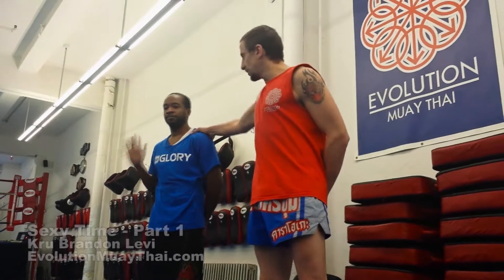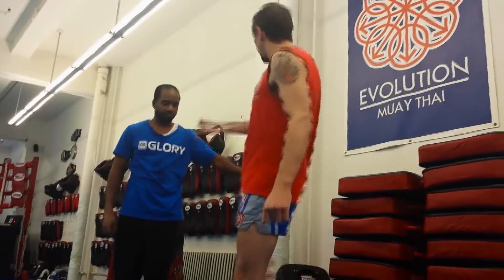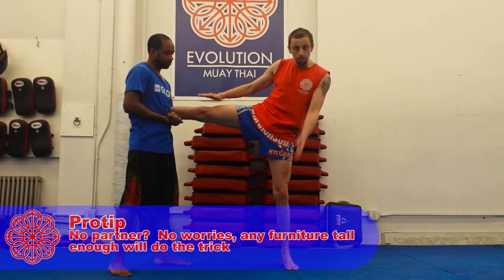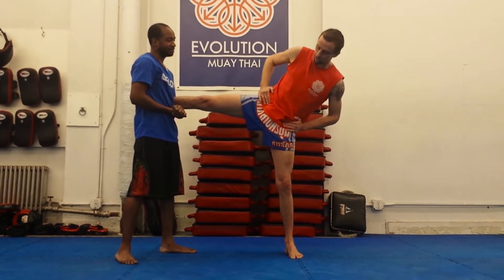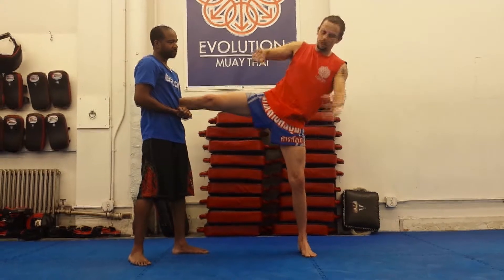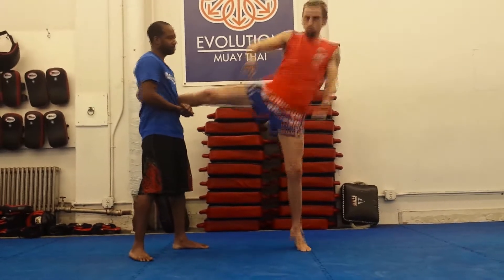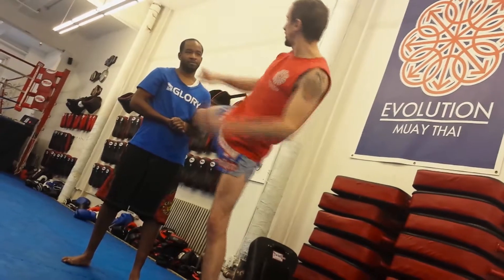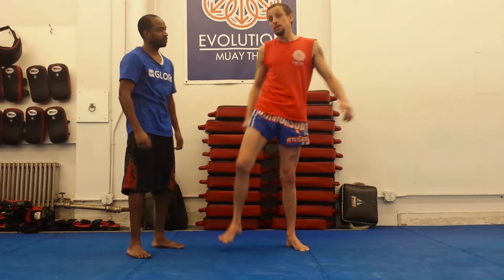Muay Thai Kicking Drills - Sexy Time 1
No, it's not what you think it is (but it can be!).  Before you start kicking, here's a nice drill to get your body warmed up.

Presented by Kru Brandon Levi of Evolution Muay Thai